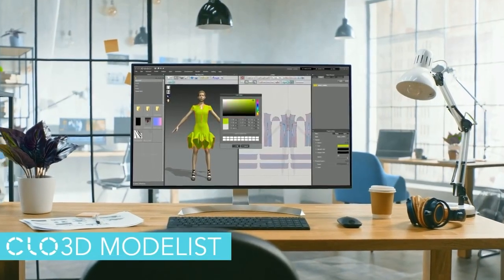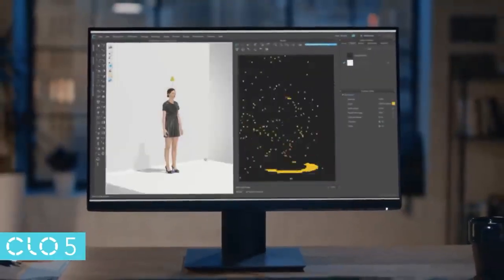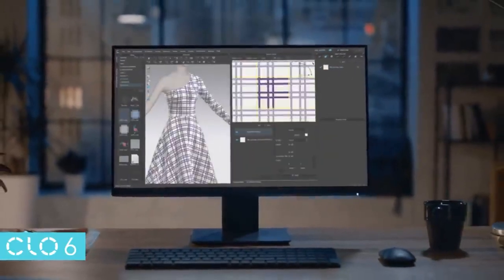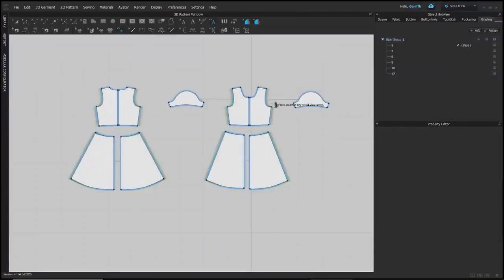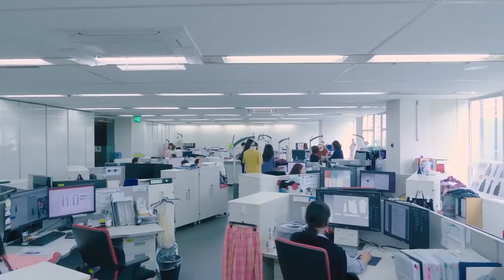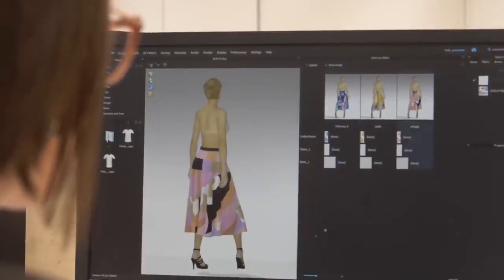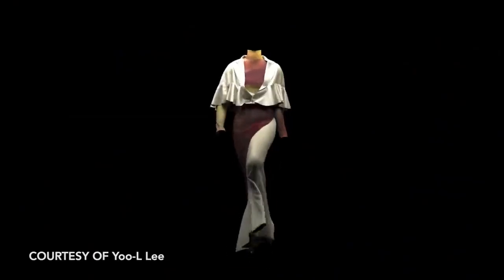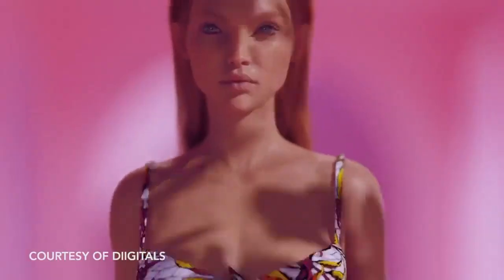CLO Runway 2022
Kent State University's School of Fashion and TechStyleLAB present Fashion Week's CLO Virtual Runway 2022

CLO Video is property and copyright by CLO.